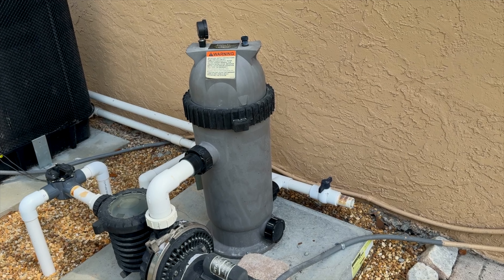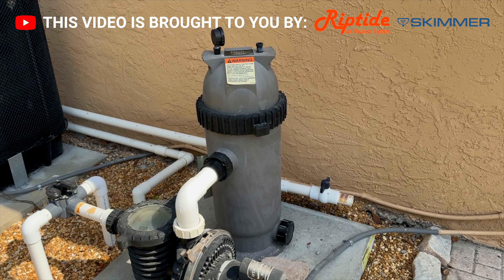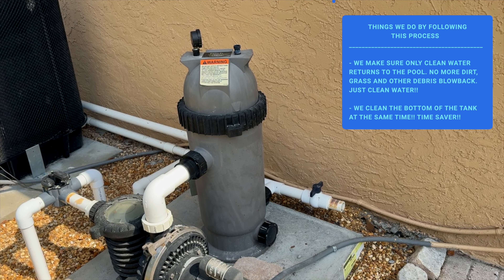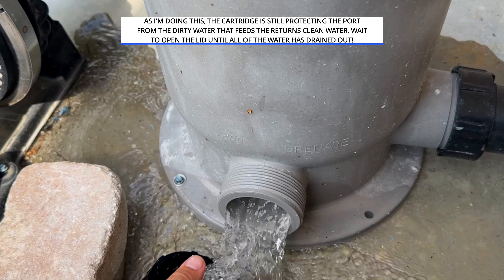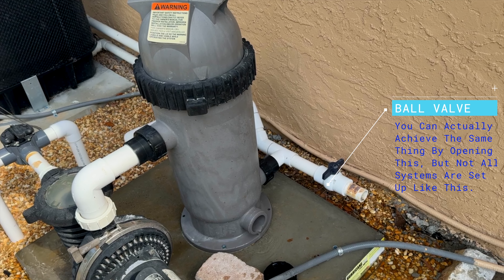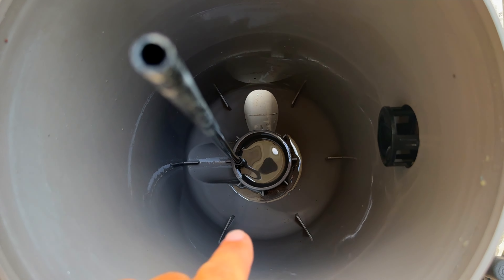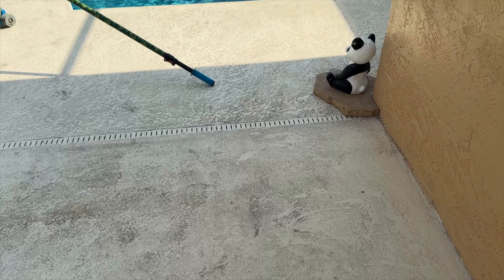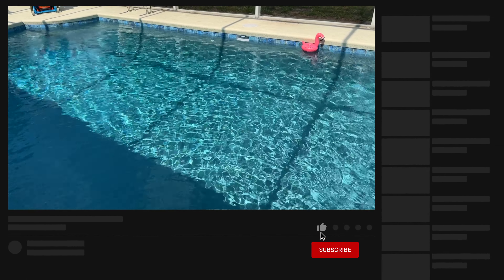How To Stop Debris Blowback AFTER Cleaning a Cartridge Filter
In this video I show you a quick tip on how to redo your process for cleaning a cartridge filter in order to eliminate blow back into the pool after you start the system back up. We've all done it, and if you haven't you're a damn liar haha.

Nothing worse than cleaning the pool, then cleaning the filter to have the pool destroyed because of the blow back. Let's stop that now!

Want to use the best vacuum cleaner on the market? and let them know I sent you!